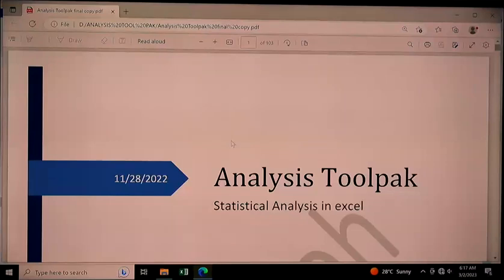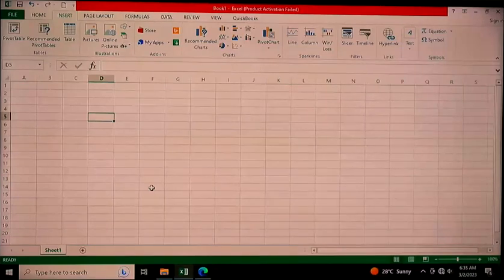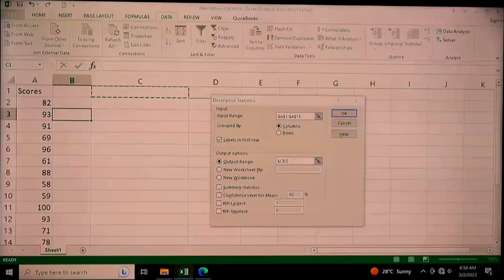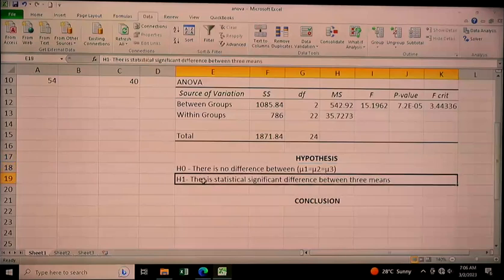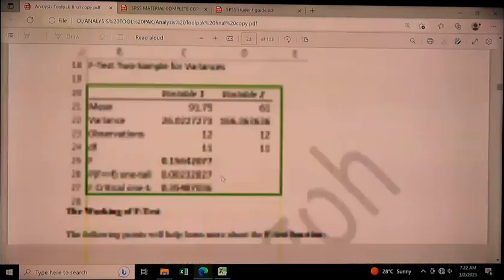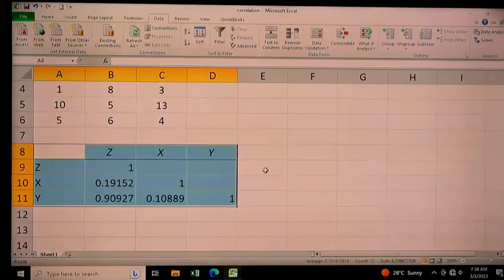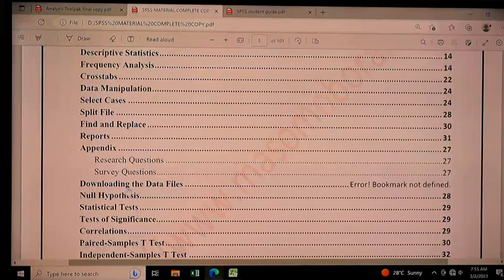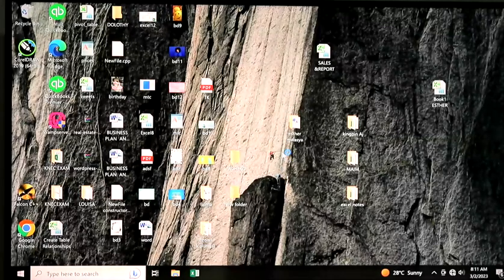Lesson 6 Data Analytics { Analysis Tool Pack }